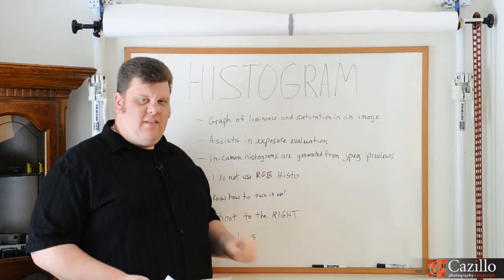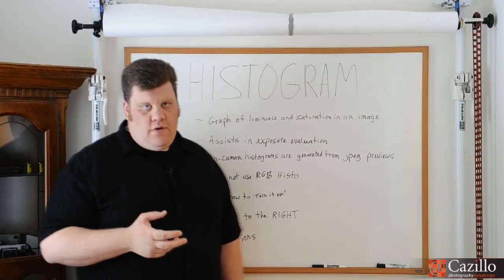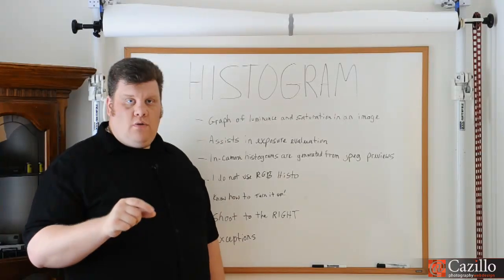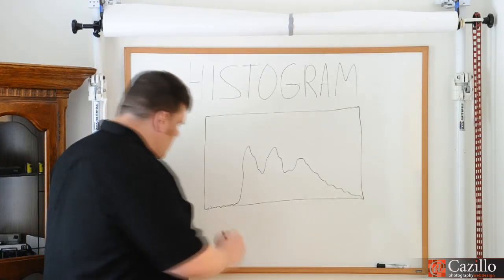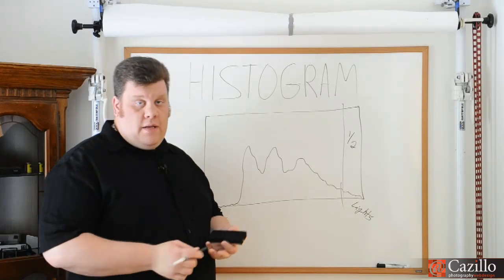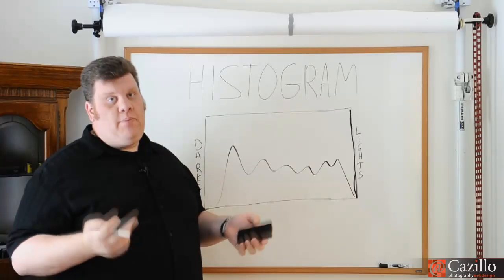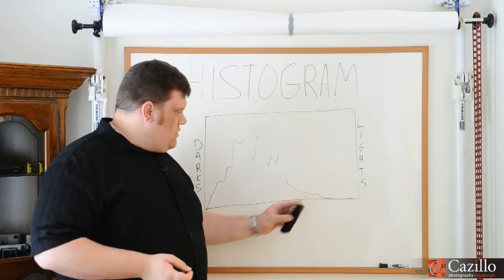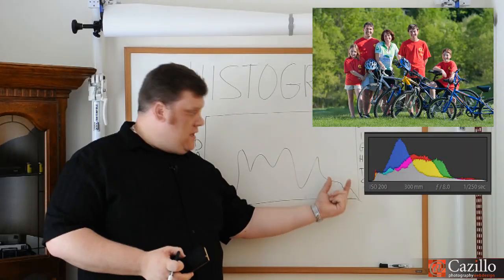Photography Histograms Explained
Histograms are the only way when shooting to get an accurate representation of your exposure.  Without it, you could look at your screen and think your photo is exposed properly but then look at them on your computer later and realize everything was underexposed or overexposed.